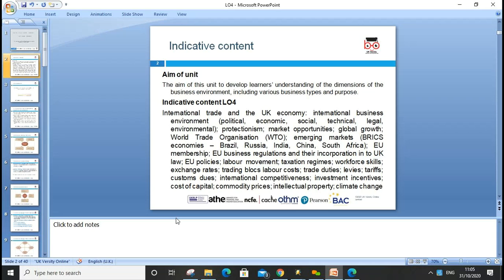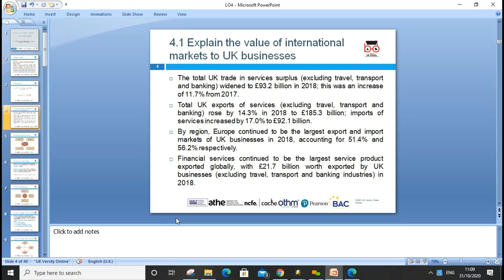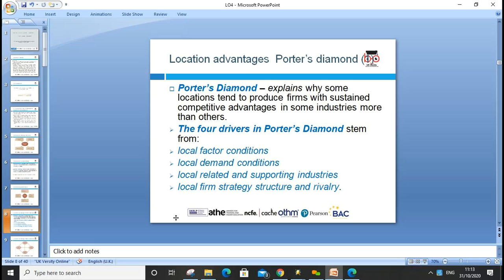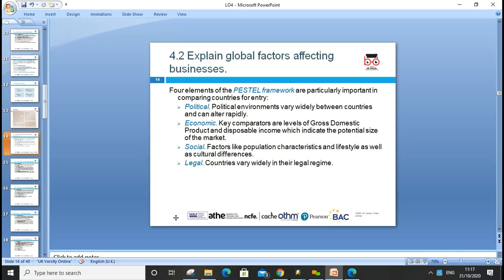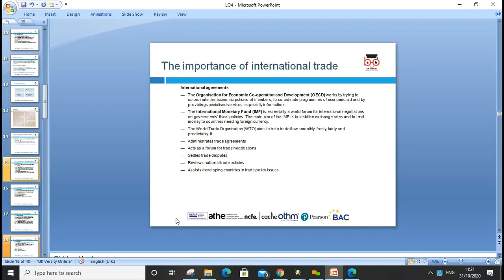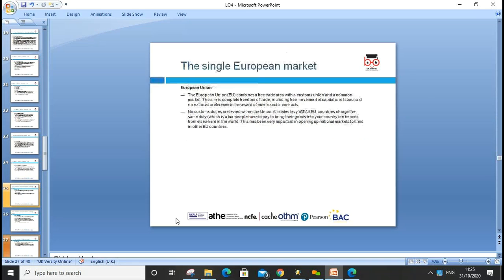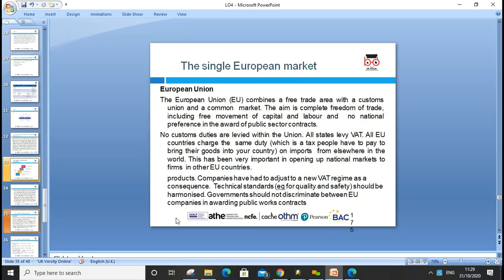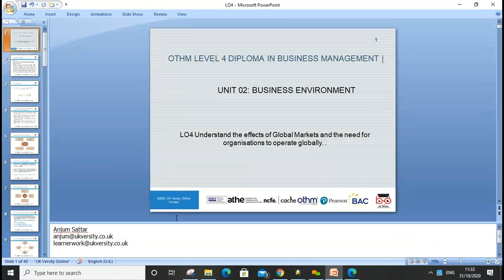OTHM L4DIBM Unit 2 Business Env LO4 2020 10 31